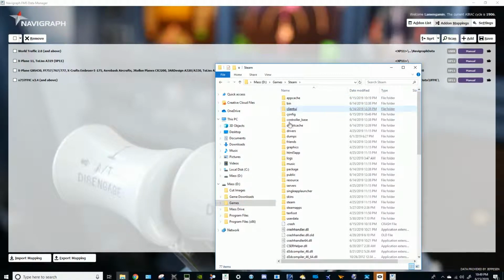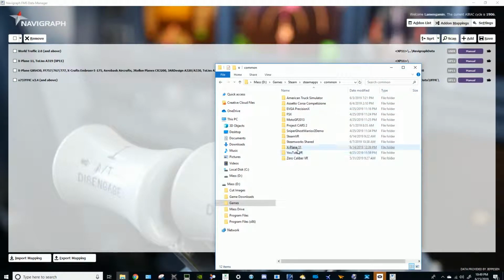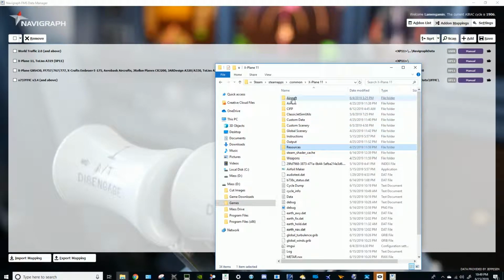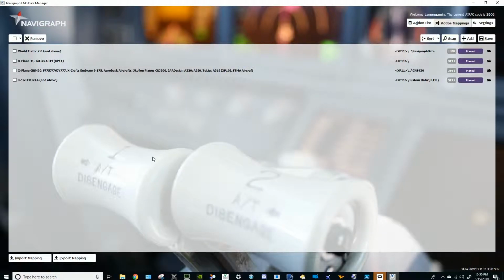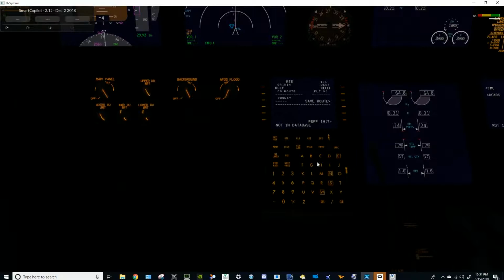Nav Data out of Date